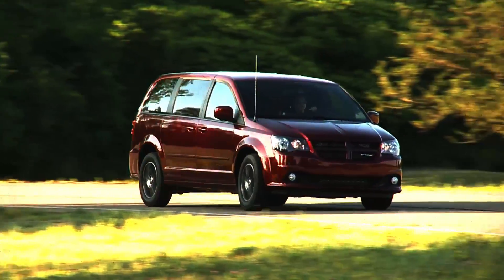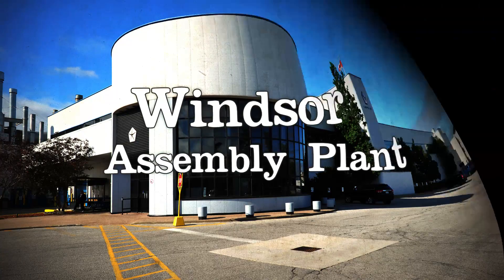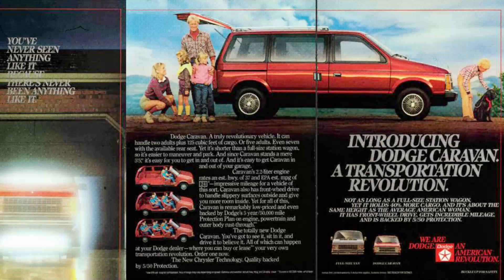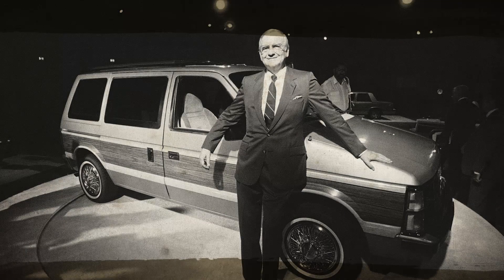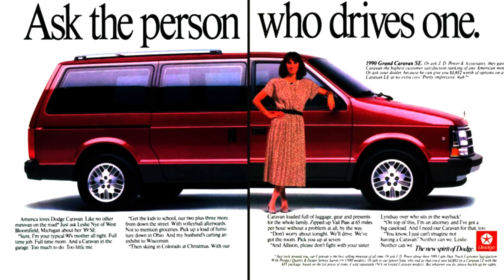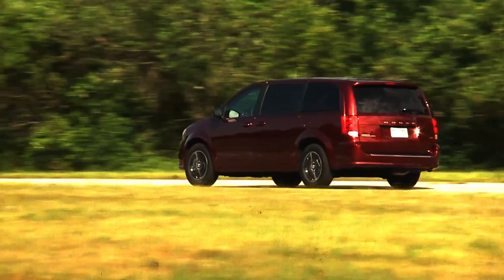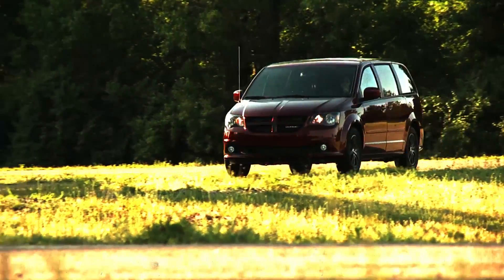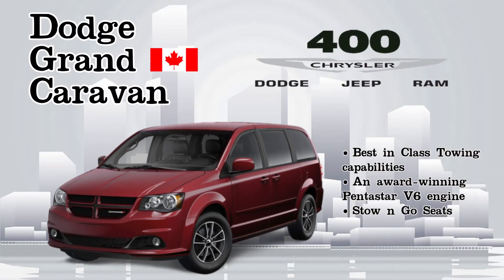The Canadian Dodge Grand Caravan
Proudly made in Canada, the Dodge Grand Caravan show a little bit Canadian spirit. As Canada's favourite mini-van it has been an innovative car since it was first put on the market.